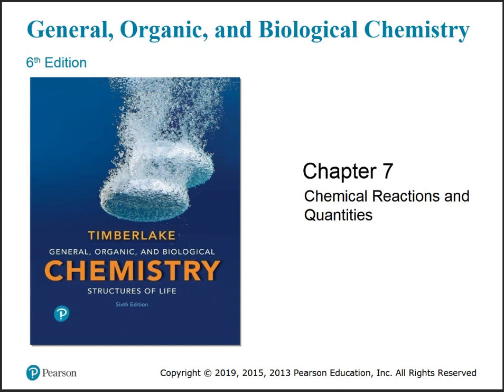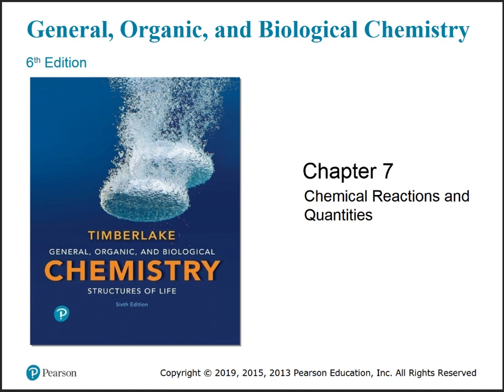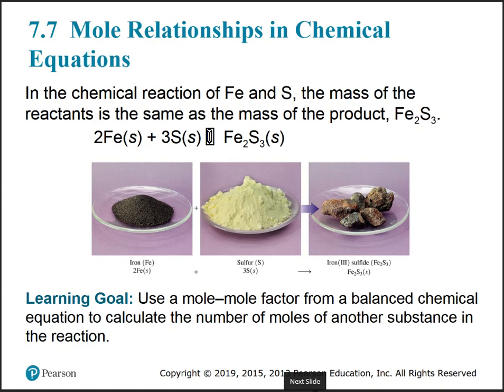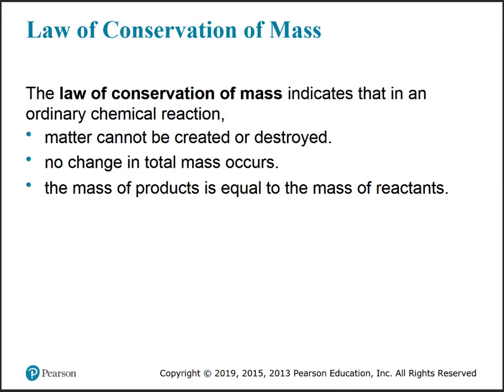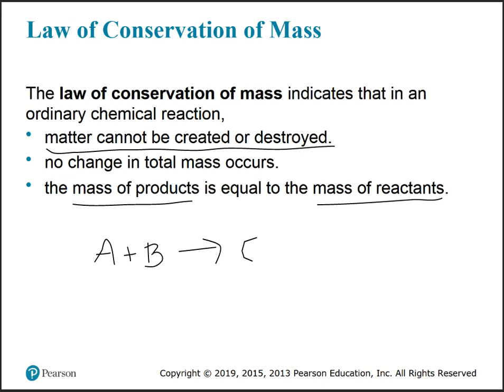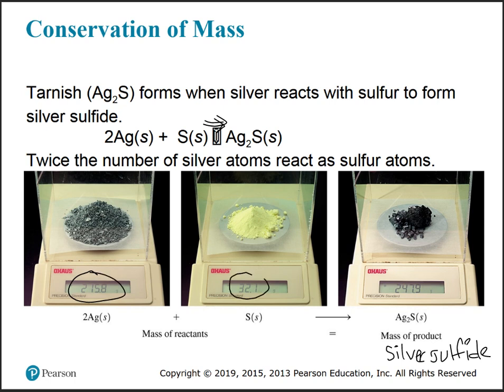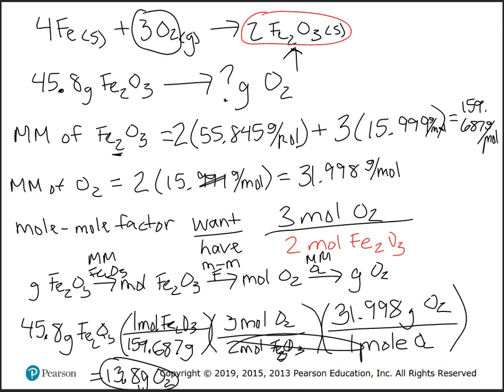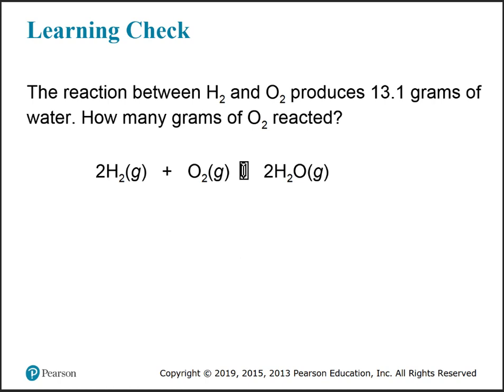CHEM 104 - Chapter 7 Sections 7 thru 8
We covered Sec. 7.7 and 7.8 (stoichiometry) with a sneak preview of limiting reactant calculations. I hope this helps!